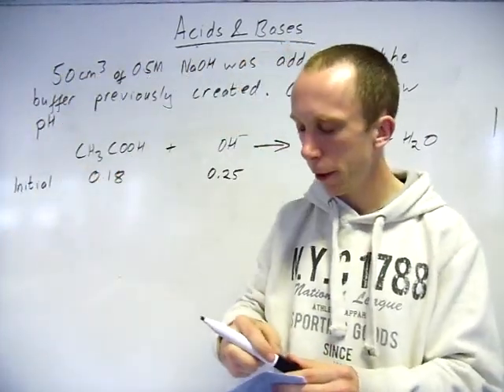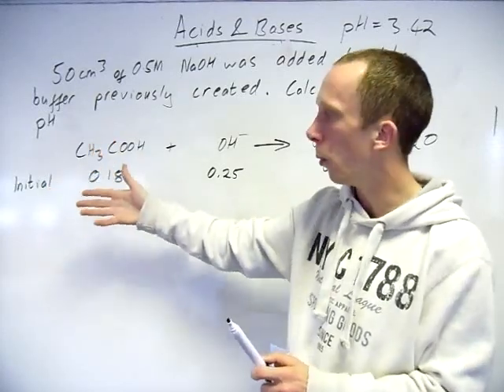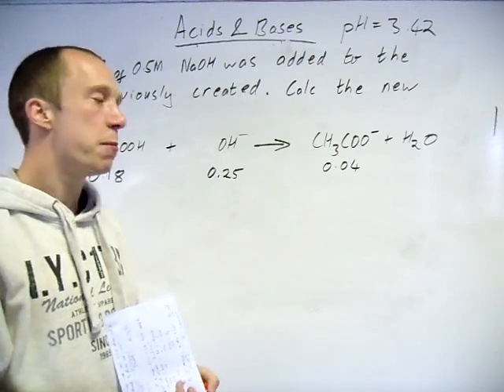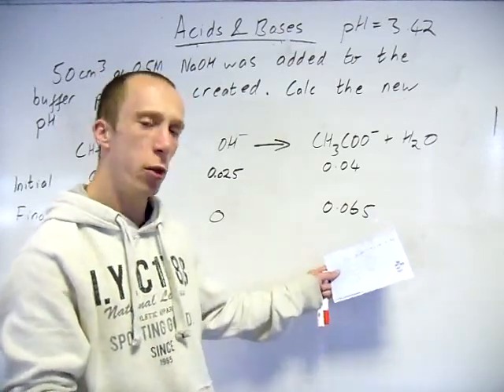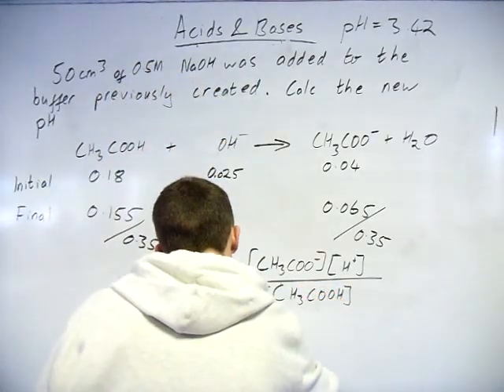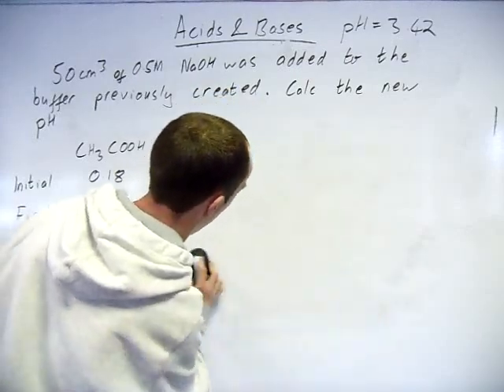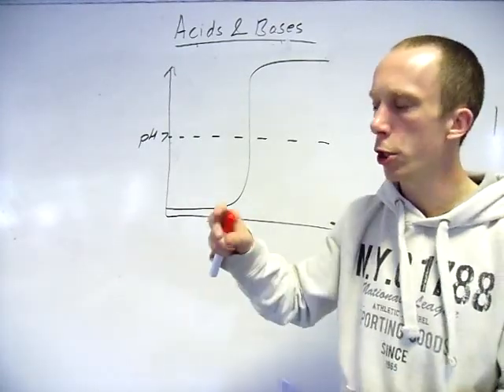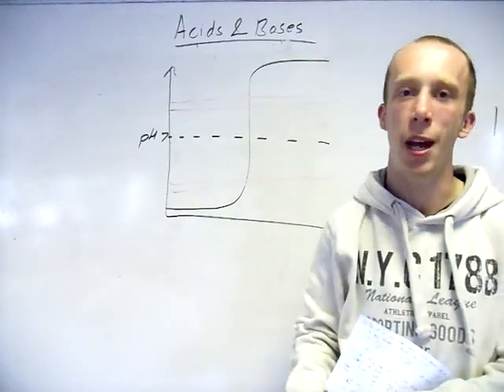3.1.12 - Acids and Bases 3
This video looks at the acids & bases topic of the Chem 4 AQA syllabus. Part 3 of 3, this video covers one final buffer calculation and then a quick skim through of the equivalence point with acid/base graphs and choice of indicators